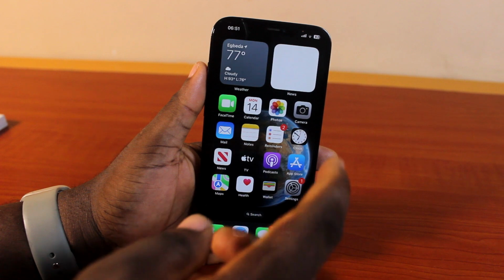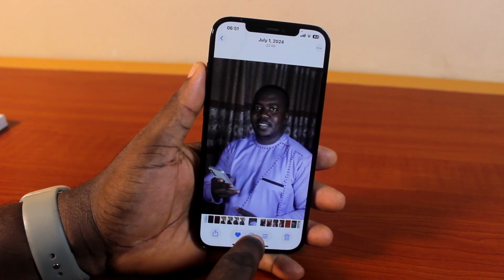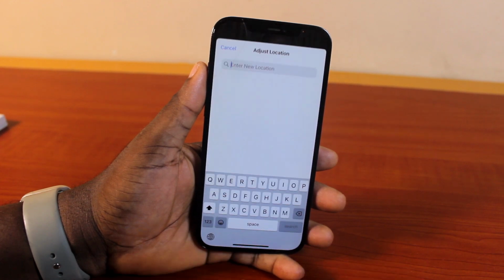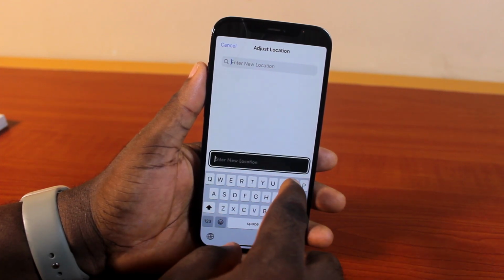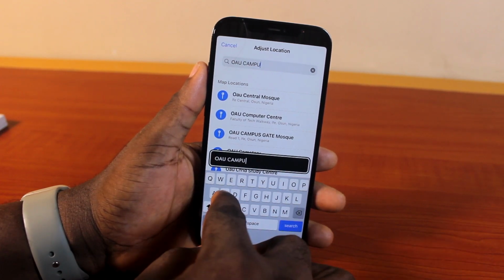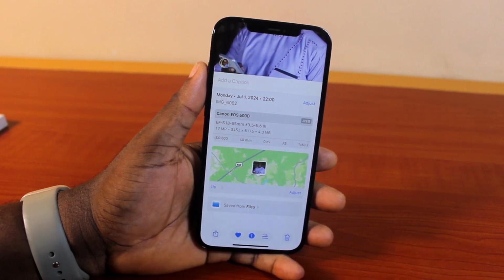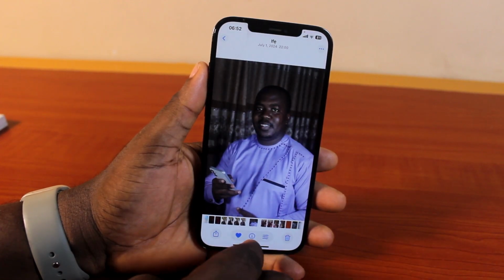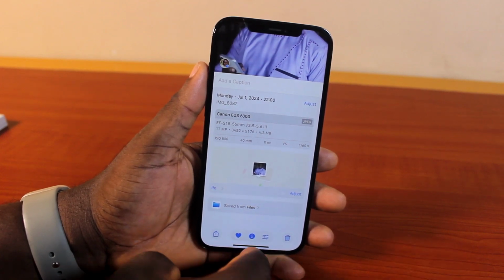How to Add Location to Photos on iPhone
Learn about how to add location to photos on iPhone in this tutorial.

Cheap iPhone
Cheap Samsung Phone
Cheap Apple Watch
Cheap Digital Camera
Cheap YouTube Microphone
Cheap MicroSD Card